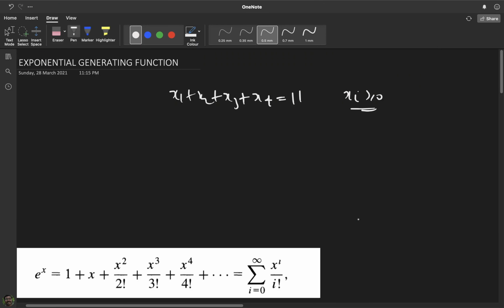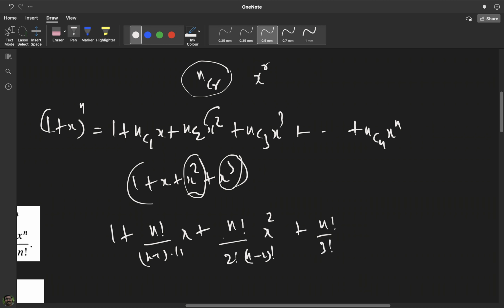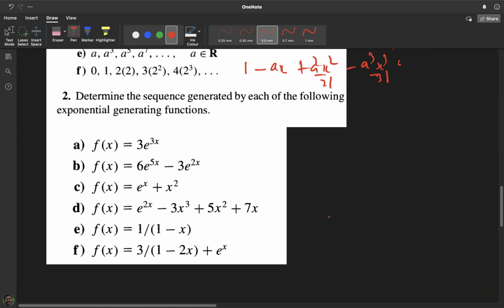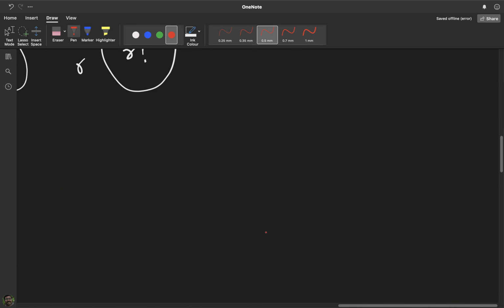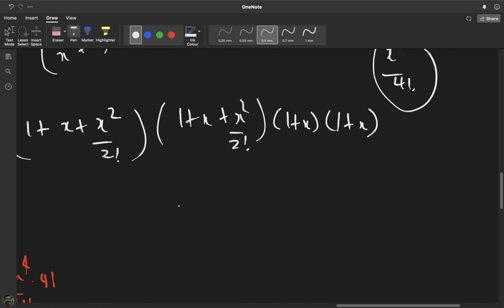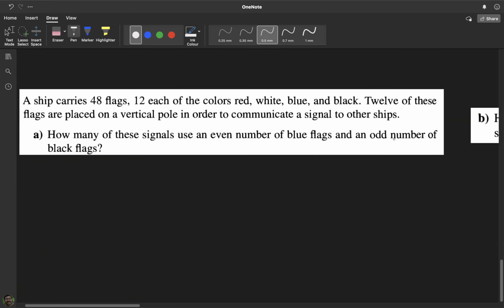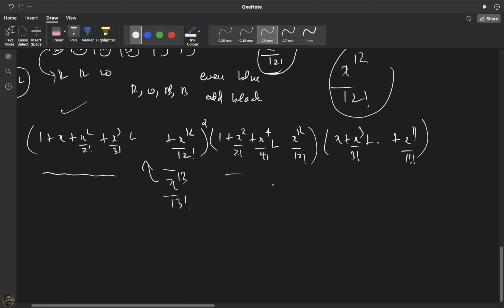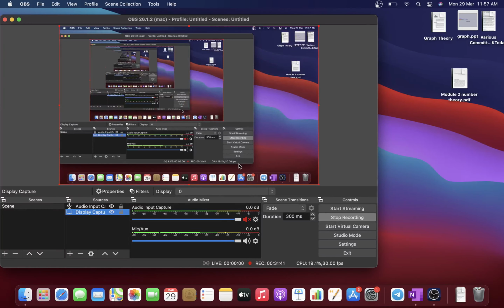Module 4:- Exponential Generating Functions